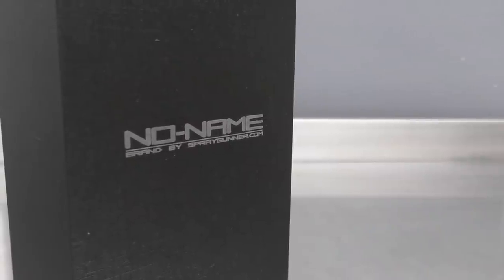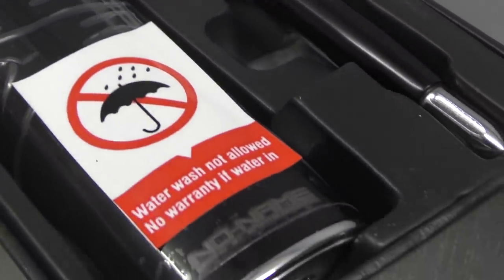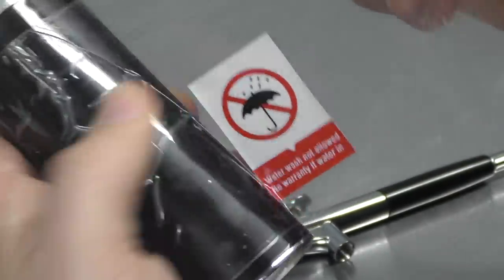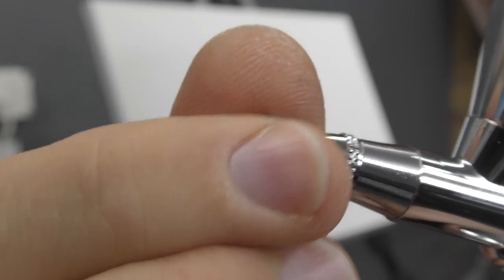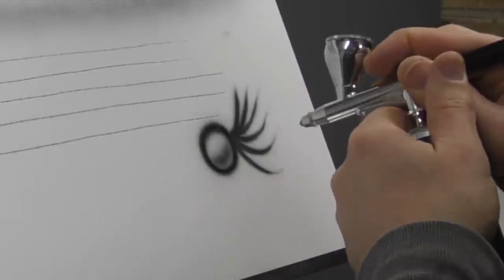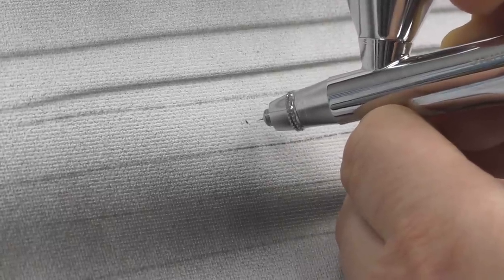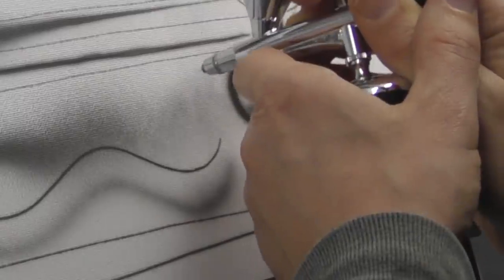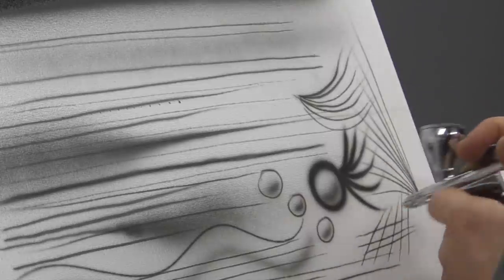Battery Powered Airbrush | unboxing and spray test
In this video I unbox the 'no name' battery powered airbrush by SprayGunner. I also perform a quick spray test to see how this unique little unit performs.

**This 'No Name' battery powered Airbrush was supplied to us FREE for use within this video, no other monetary payment was made**

Want to learn more about the battery Powered Airbrush 🤔 then take a look at this playlist

- No Name Battery powered Airbrush

Video Chapters :
0:00 - intro
0:15 - unboxing
4:03 - spray test
8:42 - spray test results